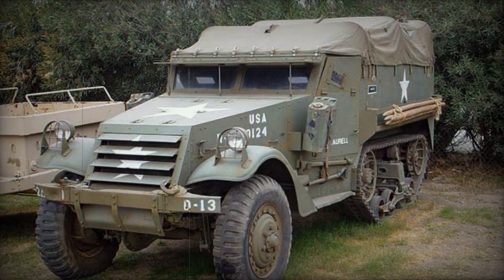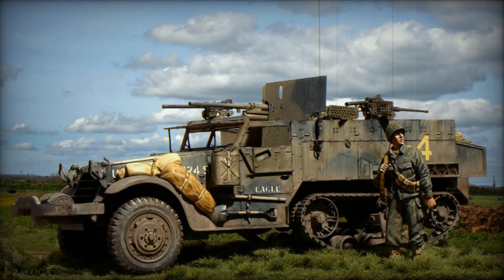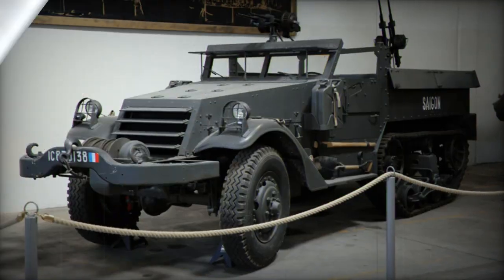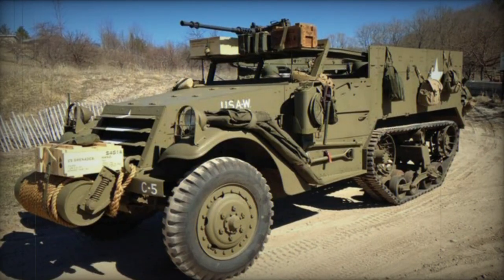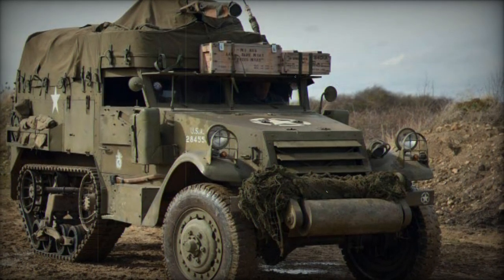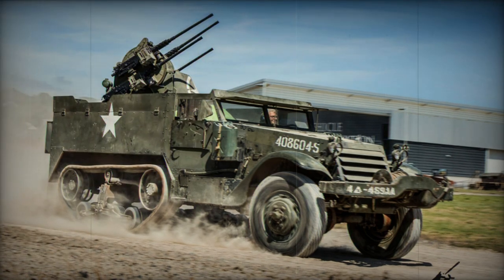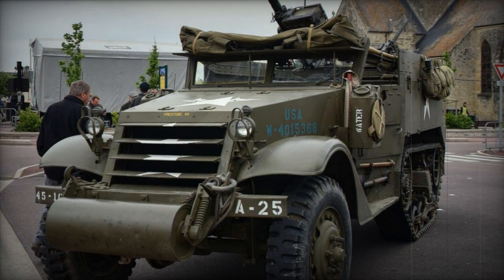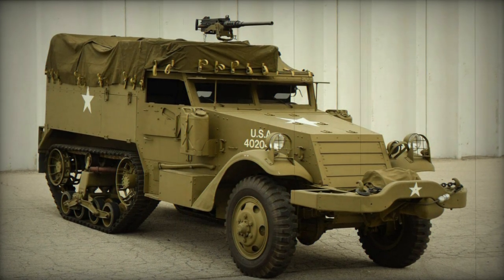Half Track Car M2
The American M2 Half-Track proved just as important to the Allied cause as any one aircraft, warship or firearm.